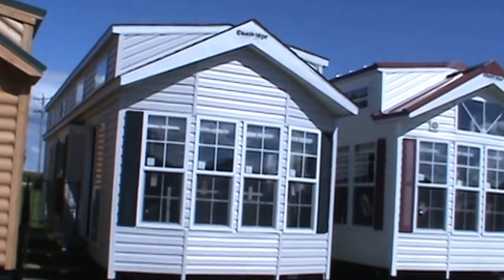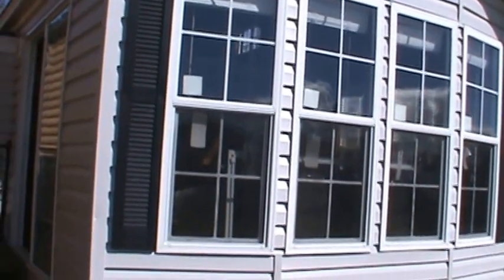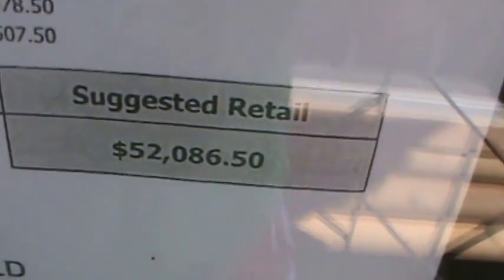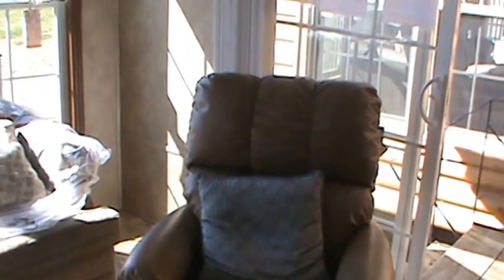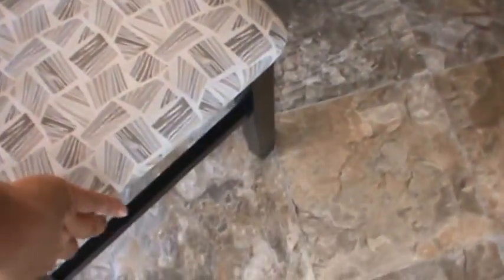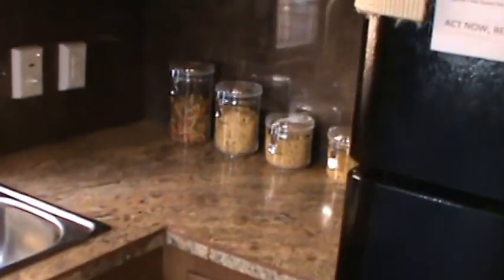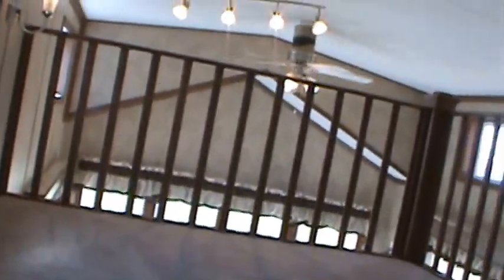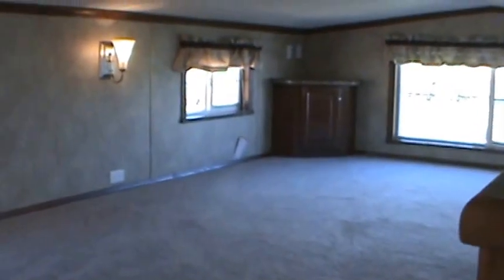Quailridge 39CBDL Park Model RV Tiny House tour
'16 Quailridge 39CBDL Park Model RV Tiny House